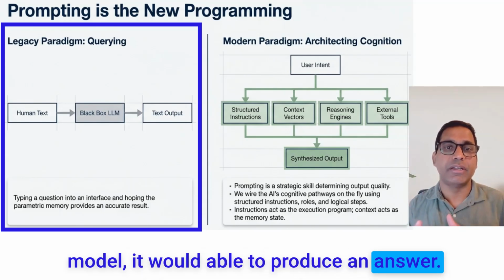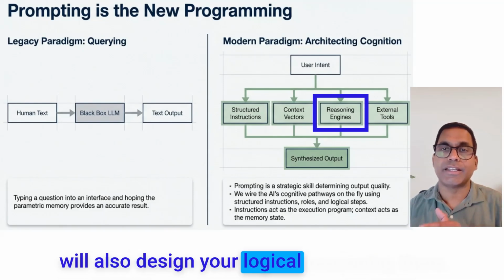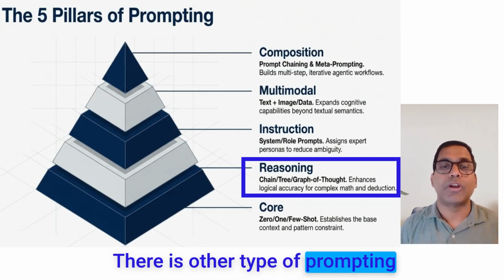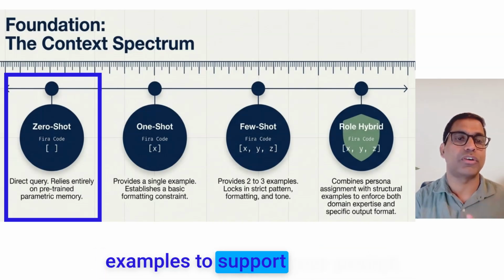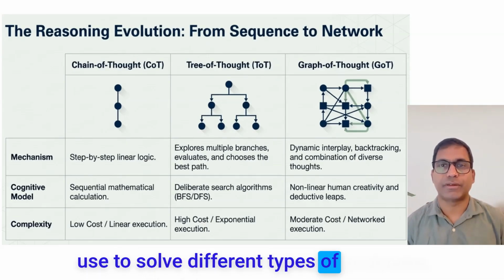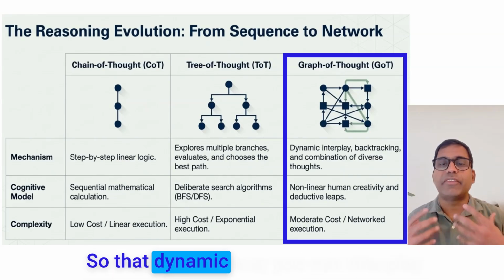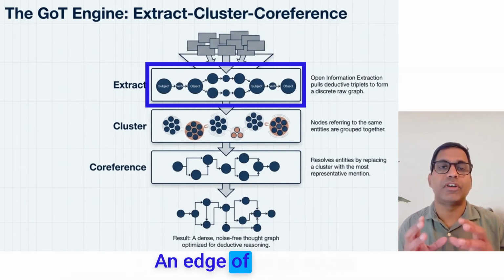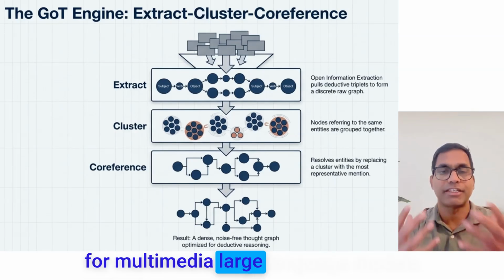Prompt Engineering Explained (Part 1) – Beginner Guide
Want to learn how to write powerful AI prompts? In this video, we cover the fundamentals of Prompt Engineering (Part 1) — a must-have skill for working effectively with tools like ChatGPT and other AI models.

Whether you're a beginner or looking to improve your AI skills, this tutorial will help you understand how to structure prompts, avoid common mistakes, and get better results from AI.

✔️ Why prompts matter in AI
✔️ Basic principles of writing effective prompts

Beginners in AI & ChatGPT

Students & professionals

Content creators & developers

Anyone curious about AI tools